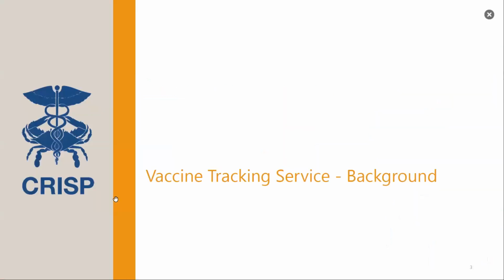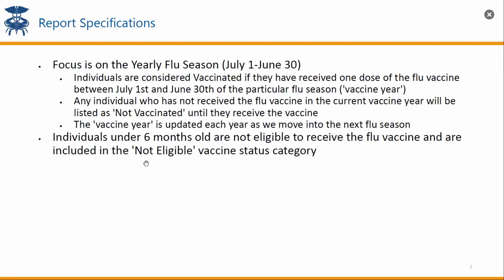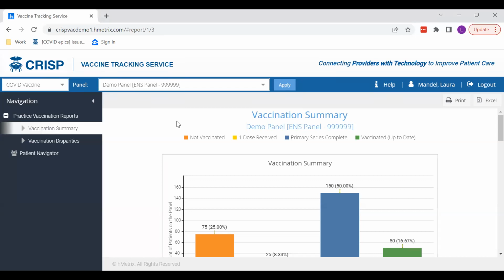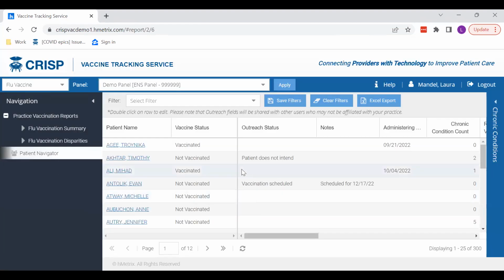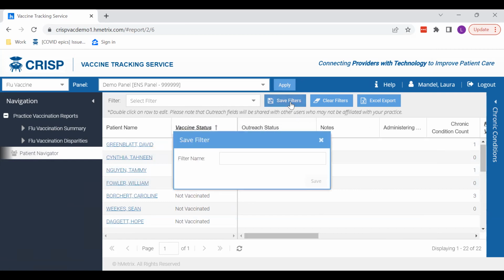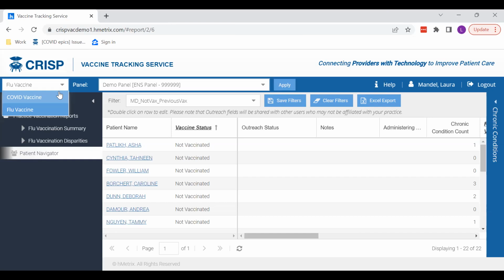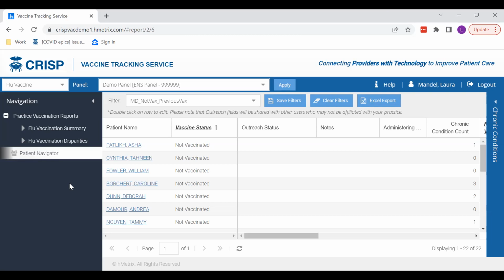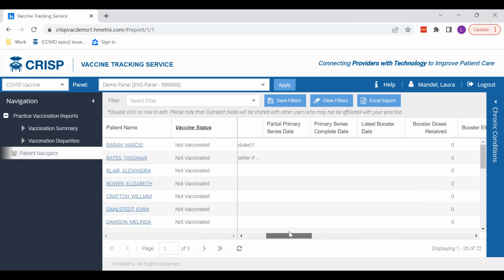Vaccine Tracking Service Webinar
CRISP has expanded the utility of the Vaccine Tracking Service to now include the Flu vaccine. Users can now toggle between COVID-19 and the Flu Vaccine to track and prioritize patient outreach.

Watch as the CRS team present the new feature and functionality of the Vaccine Tracking Service.

CRS created the Vaccine Tracking Service to allow practices to see their patient’s COVID-19 vaccination status and prioritize outreach to unvaccinated patients. By accessing this service, your practice can:

View real-time vaccination status for all patients and segment their patient population by age and chronic conditions to prioritize unvaccinated patients most at risk
Track patient outreach efforts through free text notes
Identify partially vaccinated patients to ensure they complete the vaccination regimen.

Users can now toggle between COVID-19 and the Flu Vaccine to track and prioritize patient outreach.